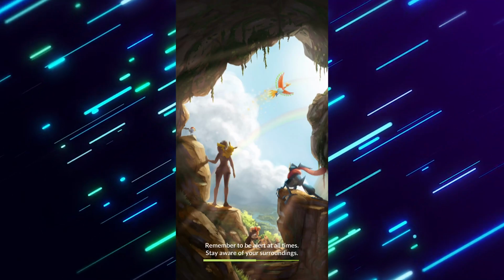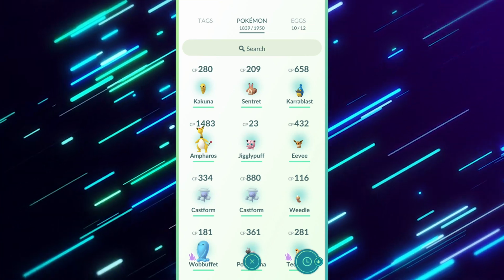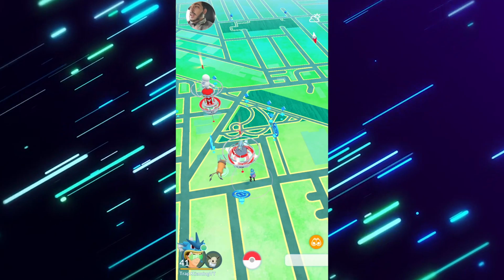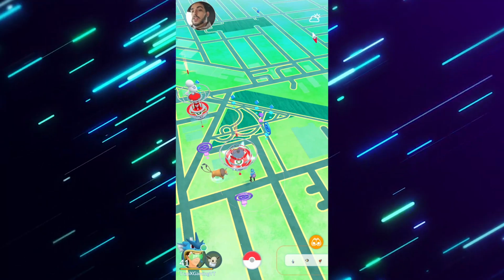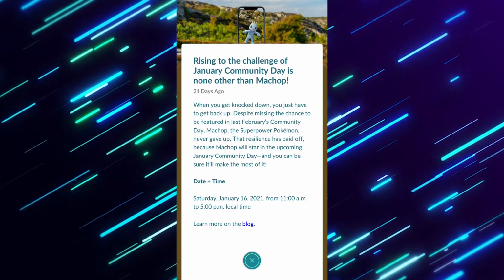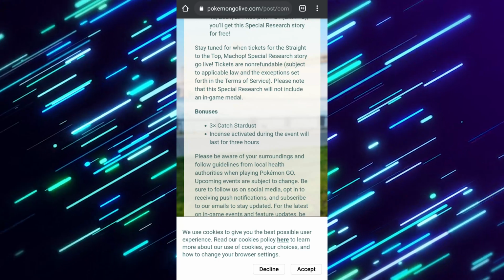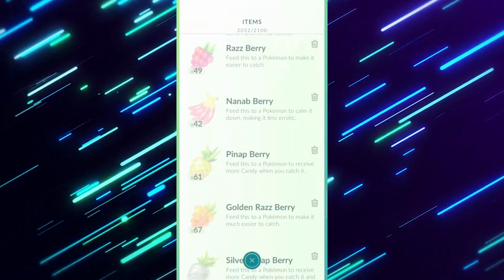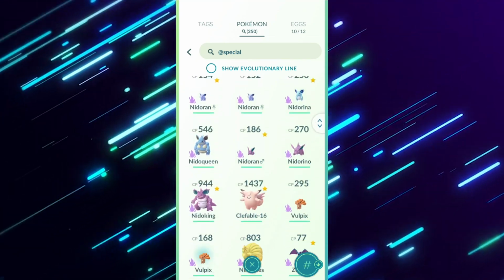Pokemon Go Top 5 Community Day Tips & Secrets For Beginners! [2021][Maximize The Event]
Here's a new guide for new players on how to maximize your community days for 2021. 5 Tips and secrets on catching the most Pokemon and raising your chances of catching great shinies!

New TikTok @TrapX Gaming